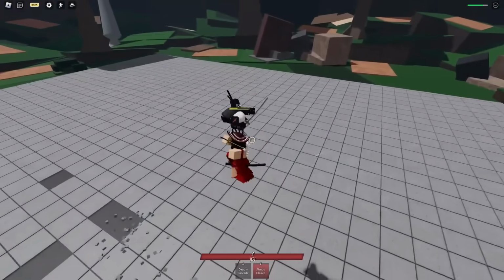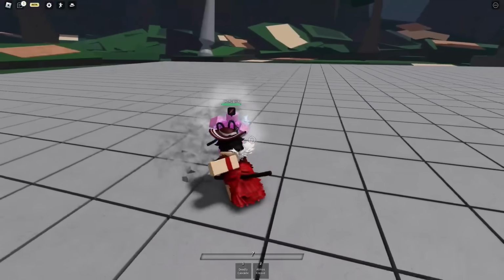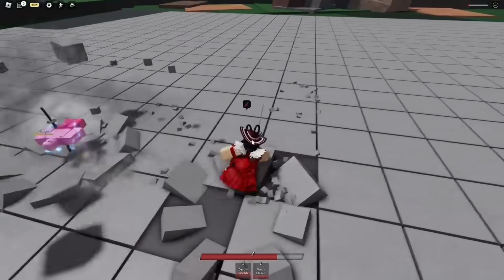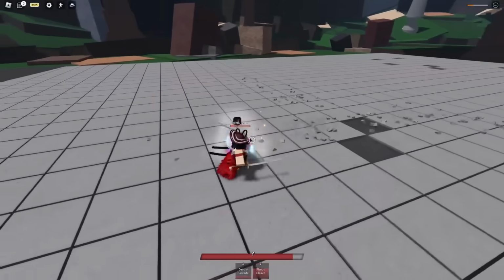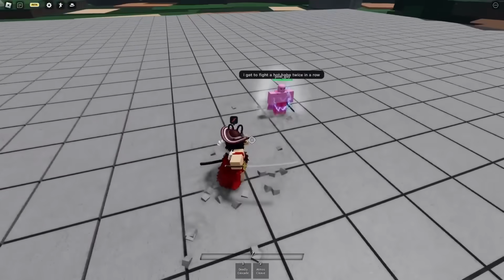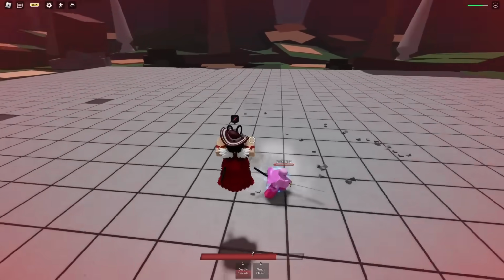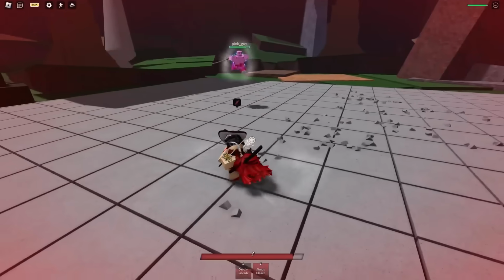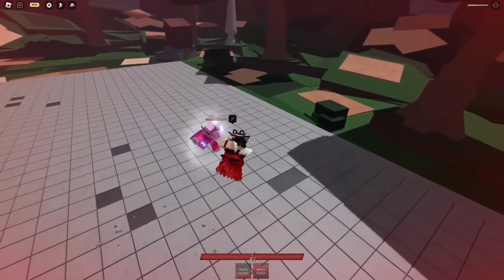The BEST COMBOS For ATOMIC SAMURAI In The Strongest Battlegrounds.. | Roblox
join my games offical discord server :3

Combos - 0:00
Duels - 1:56